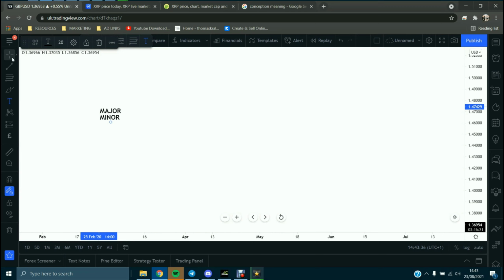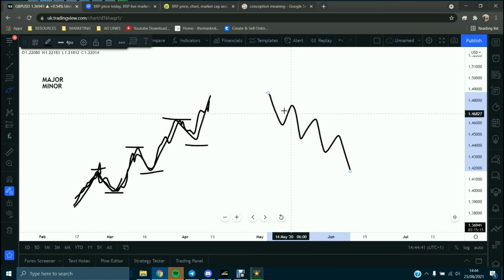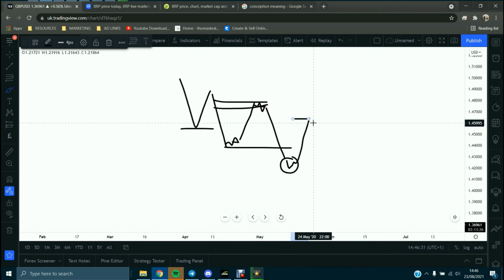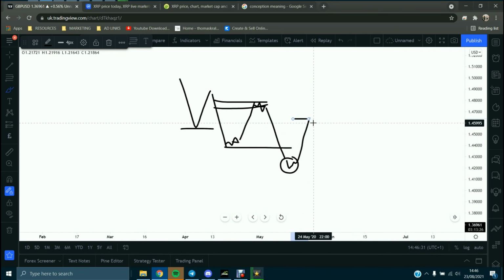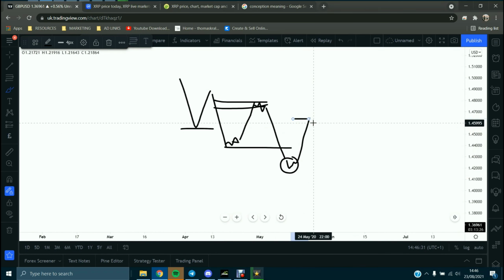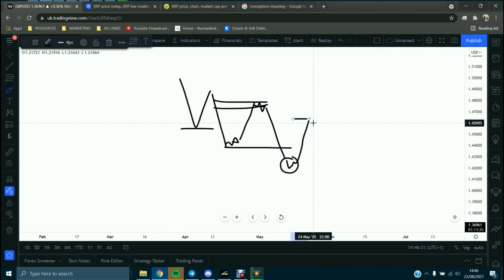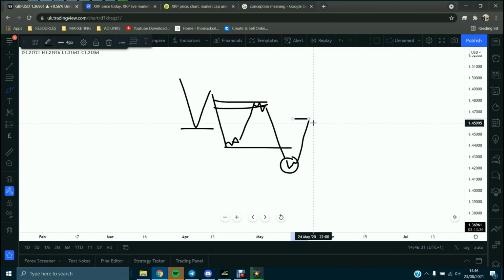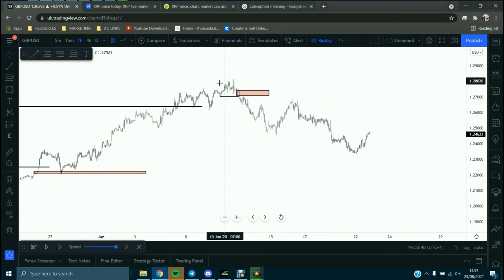LESSON 8 - MARKET STRUCTURE BASICS